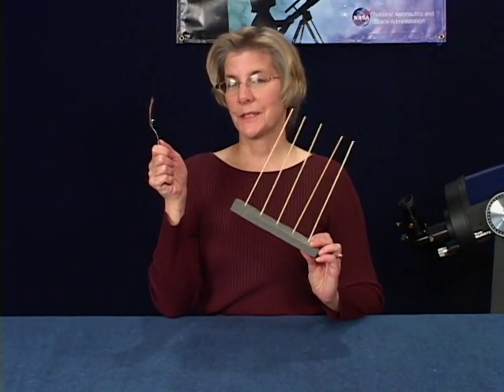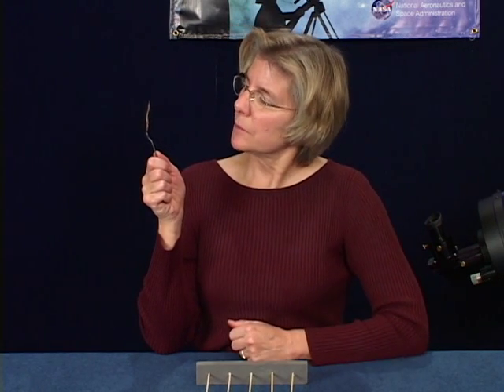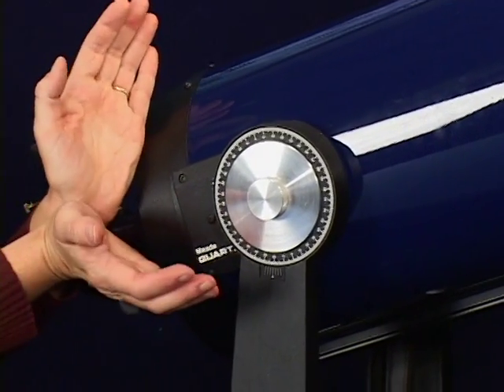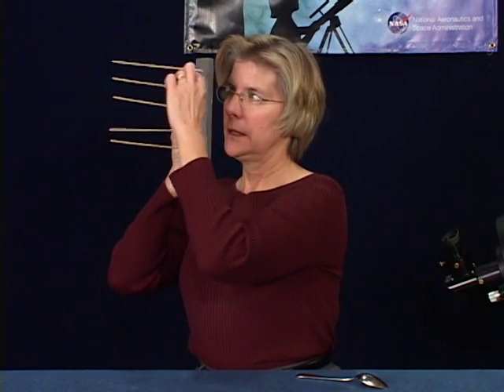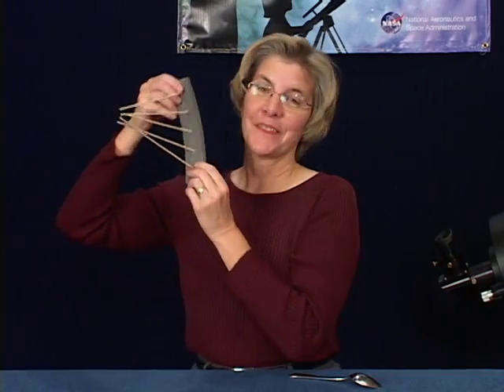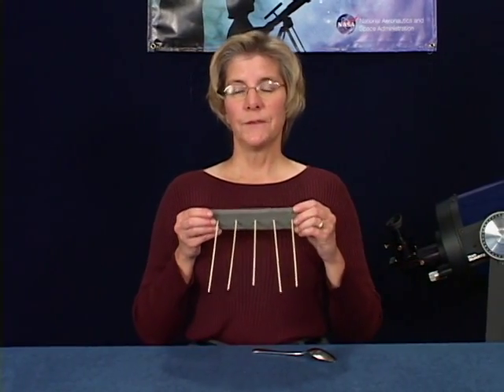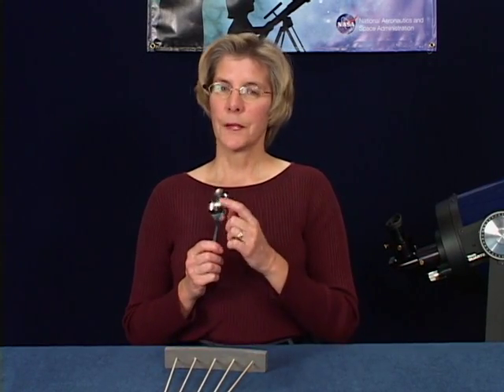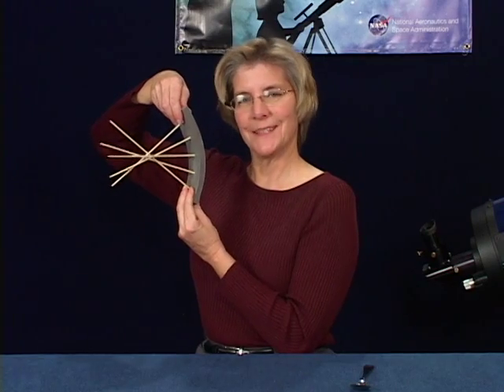Ready to Observe: Why is it Upside Down? [Telescopes: Eyes On the Universe]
This activity helps explain to visitors why objects they see through the telescope may appear flipped.